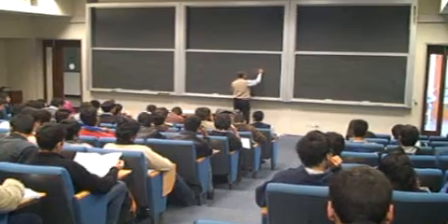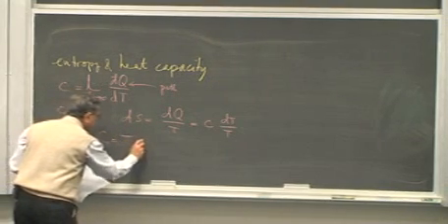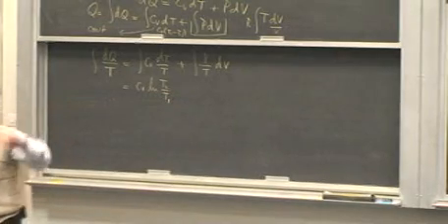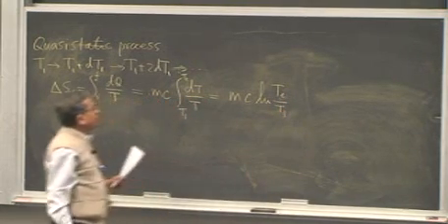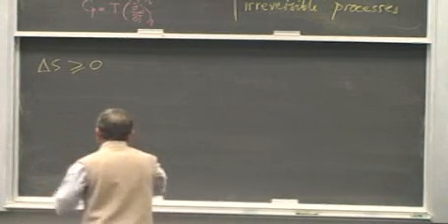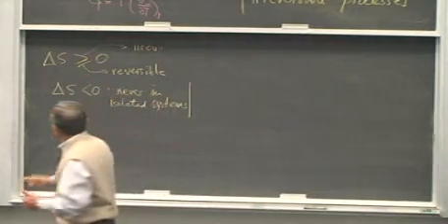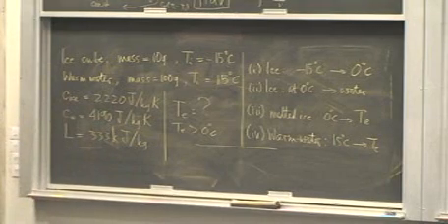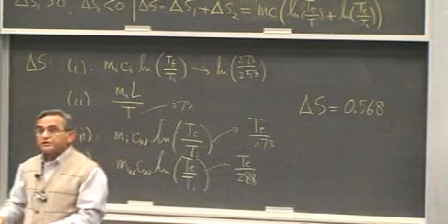AH Nayyar Thermodynamics Lecture 8